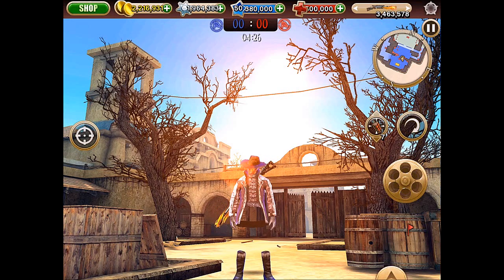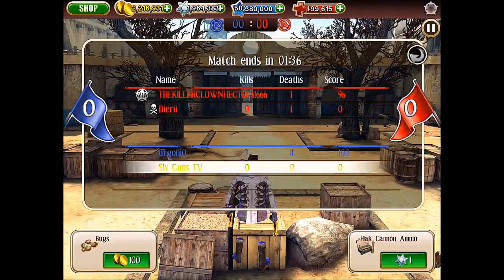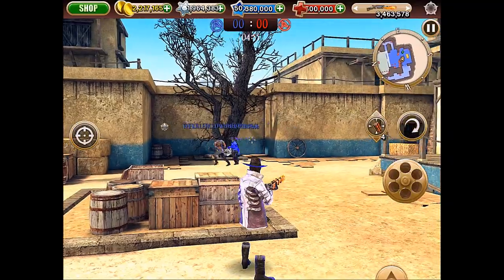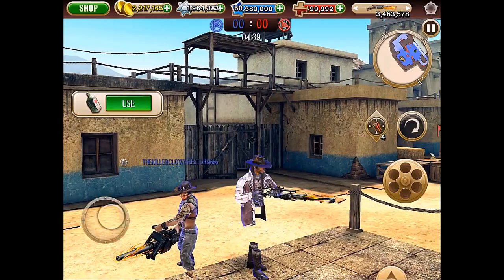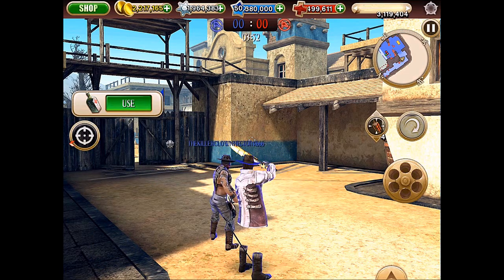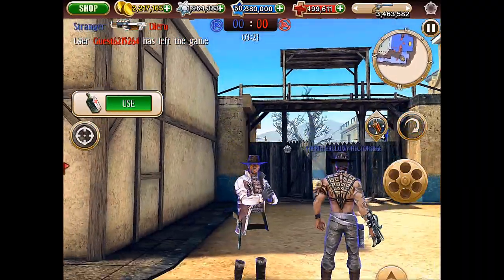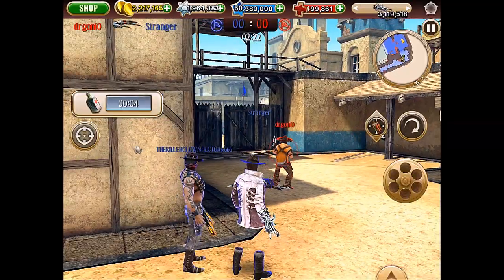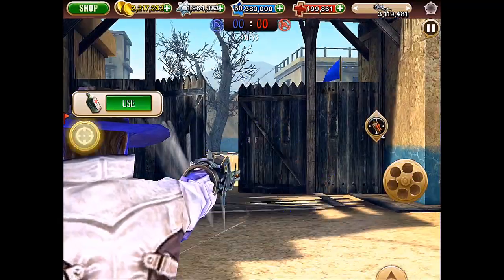Six Guns 2.9.0 Multiplayer - Best Gun Glitches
Hey Bros
Today i have the best Guns Glitches for you working on all Versions up to 2.9.0:)

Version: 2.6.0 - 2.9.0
Creator: Six Guns TV™

Video Box

√ Instagramm: Six_Guns_TV
√ Gamecenter/Gameloft Live: Six_Guns_TV

Like/Abo for more Six Guns Videos in the Future